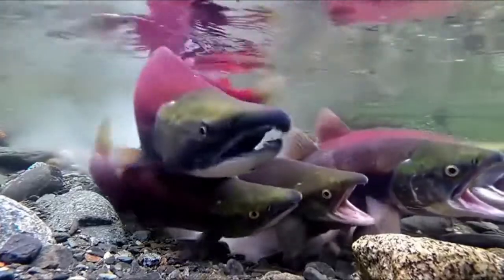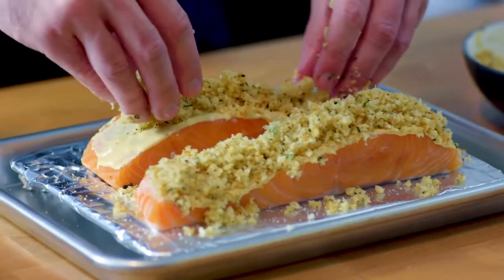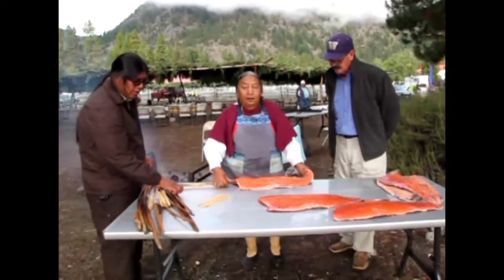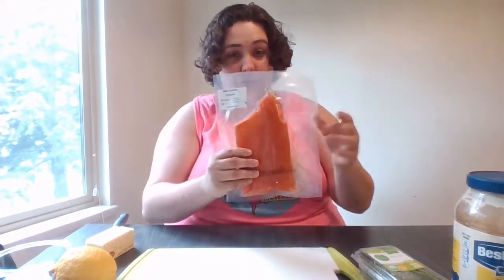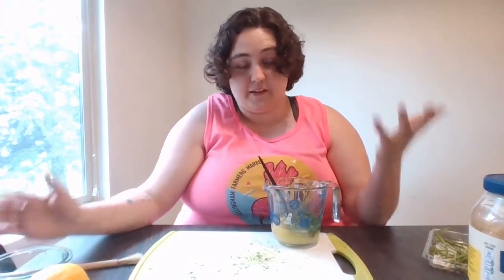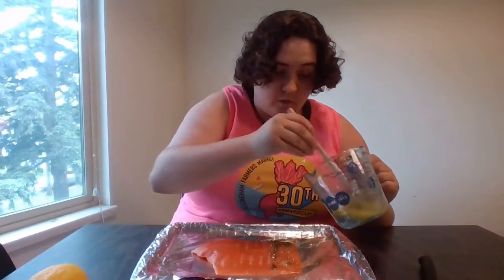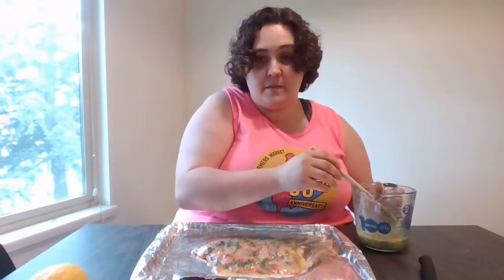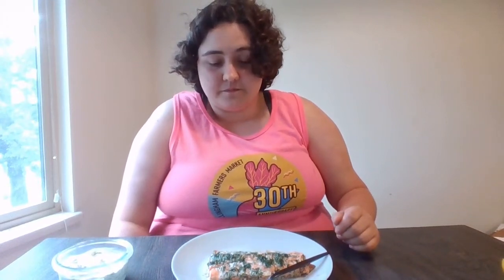Simply Sockeye Salmon Wild Chef Film Project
Here are all the videos/photos I used for clips throughout the film;